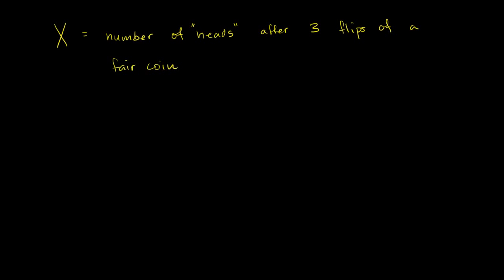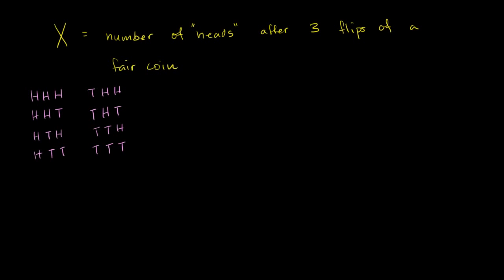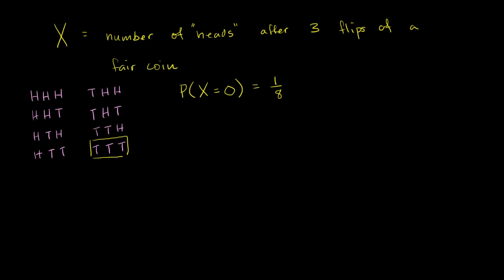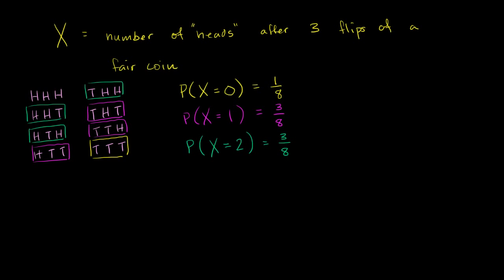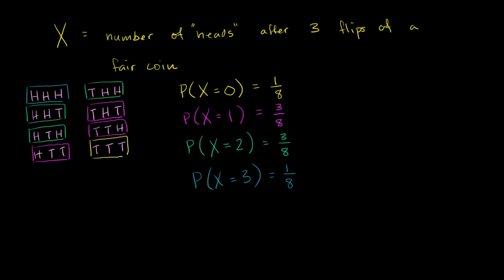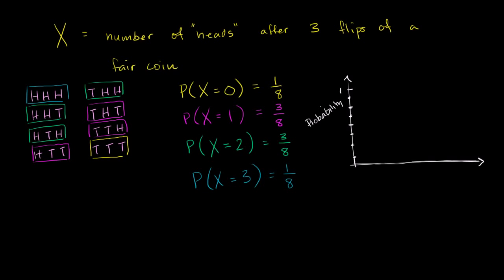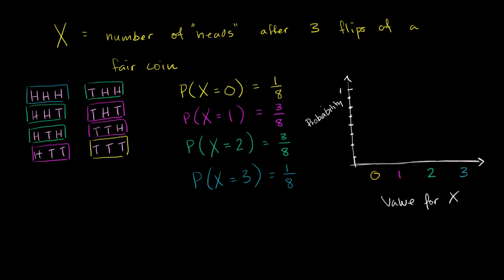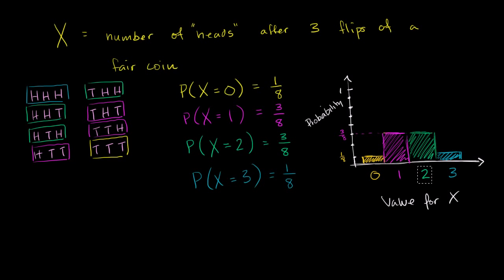Constructing probability distribution for random variable